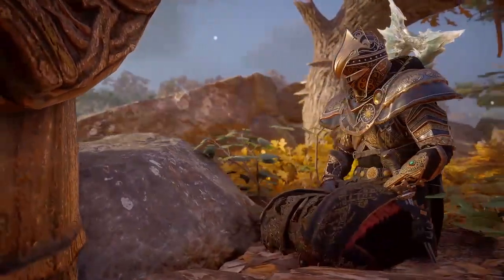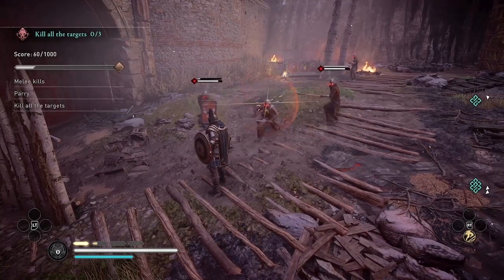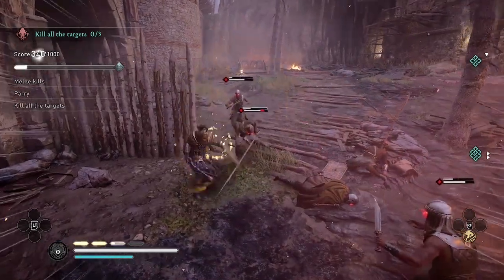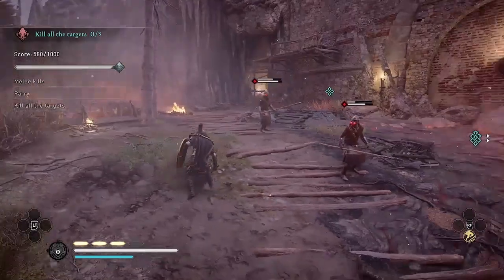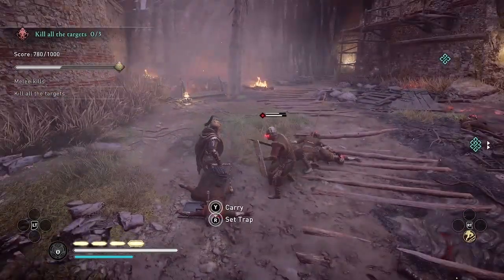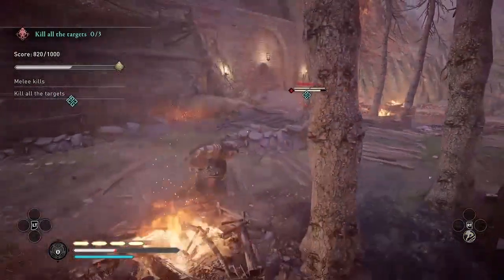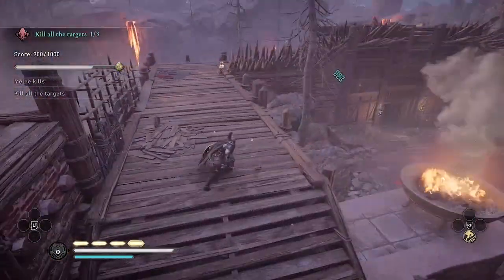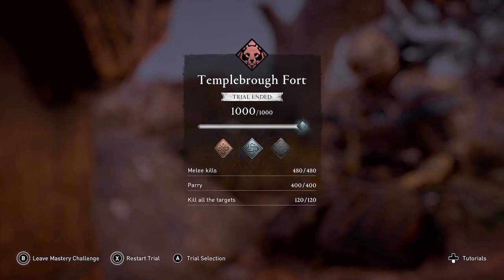🥇 SHORTCUT GOLD Templebrough Fort - Trial of the BEAR - Mastery Challenge Tips | AC Valhalla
BYPASS HALF THE GUARDS by using Stun Kills, worth double points vs standard melee kills. More Mastery Challenge guides & gameplay PERFECT SCORE on this trial only requires 12 melee STUN KILLS instead of eliminating all 24 guards using normal melee. How to Stun Kill: parry until enemies drops to one knee. Parries also restore small amount of health in this trial, thanks to Briton Shield perk. Once you have 900 points, skip to final 2 targets.